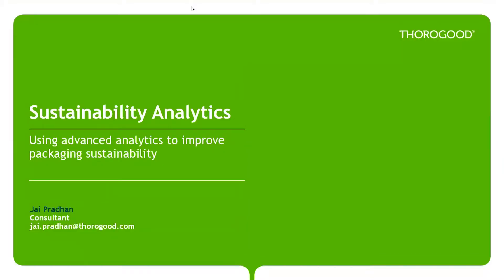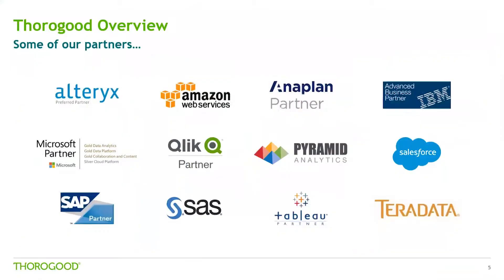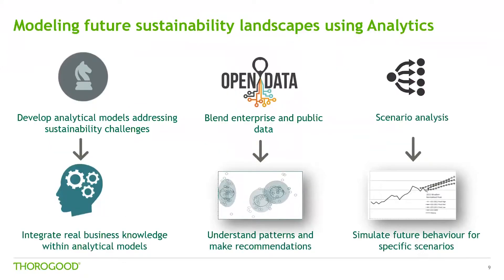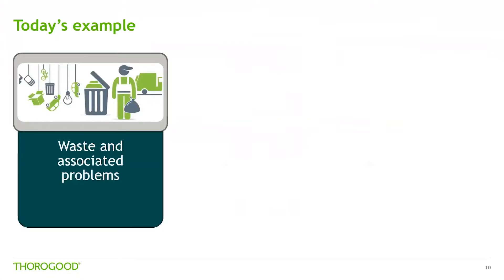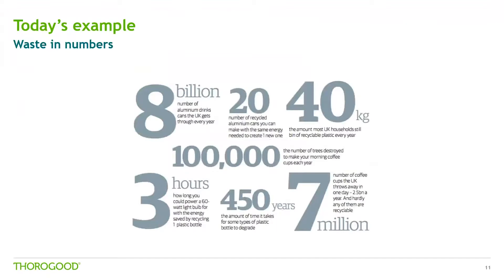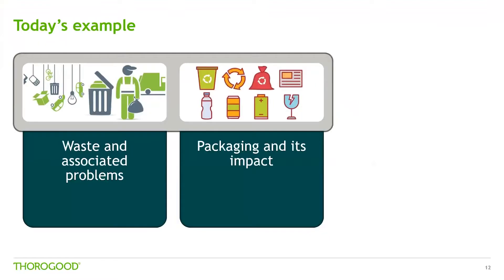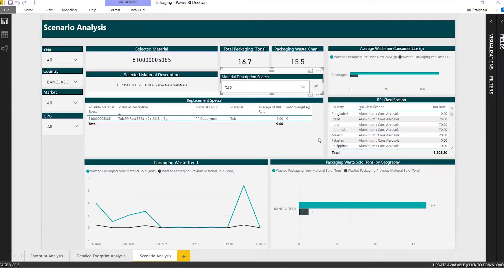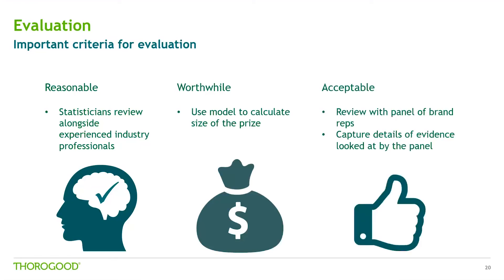Sustainability Analytics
Thorogood consultant Jai Pradhan shows, in this recorded webcast, how you can leverage data analytics to achieve your sustainability goals.

In recent years, sustainability initiatives have evolved from tools that help curate a public perception of environmental consciousness, to agents that drive profitability.

Through such programs, businesses can realize cost savings and insulate themselves from resource shortages and price uncertainties.

Today’s world is awash with data, but pinpointing the right data to help your organization define its sustainability goals, validate business decisions, and engage stakeholders has never been more essential.

Thorogood has partnered with manufacturing industry leaders to deploy data analytics applications targeted towards improving sustainability.